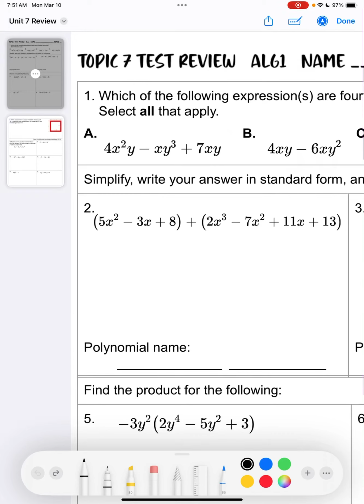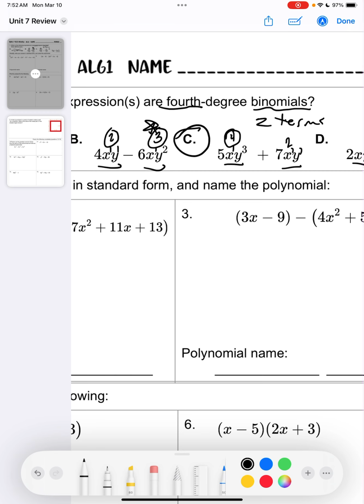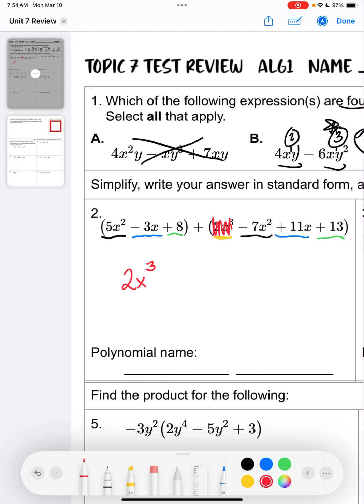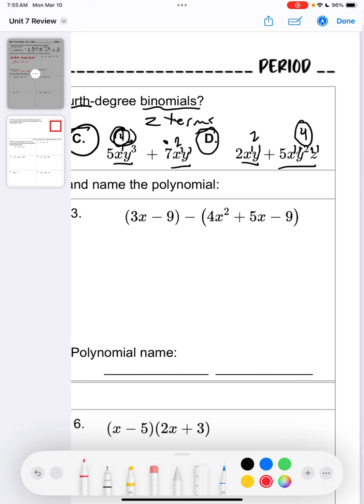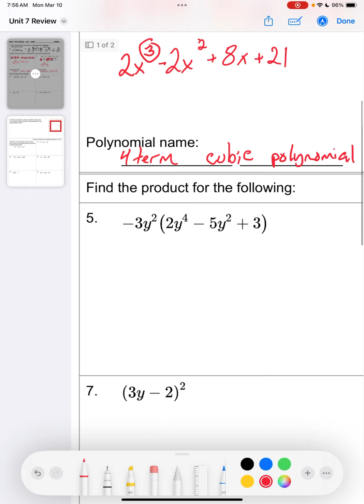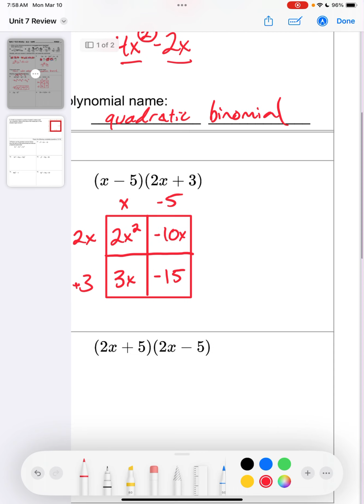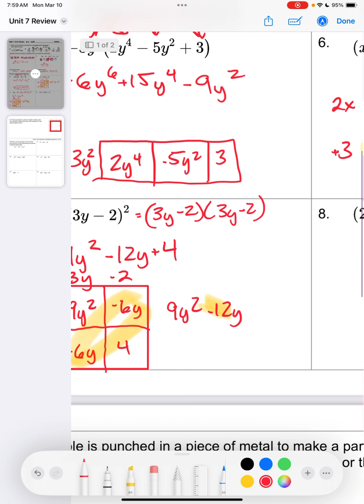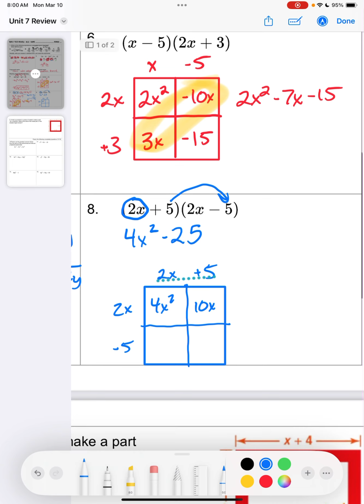Topic 7 Practice Test (Part 1)